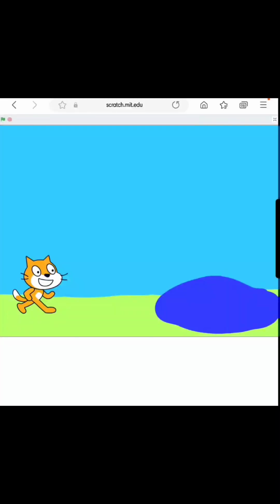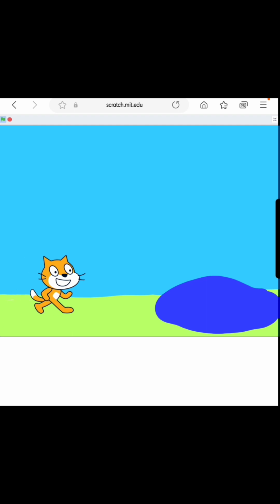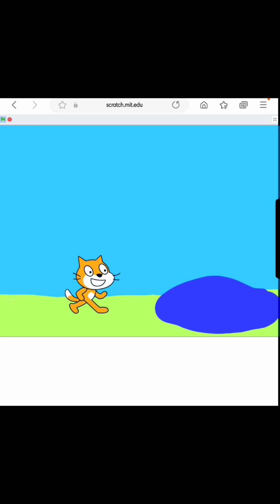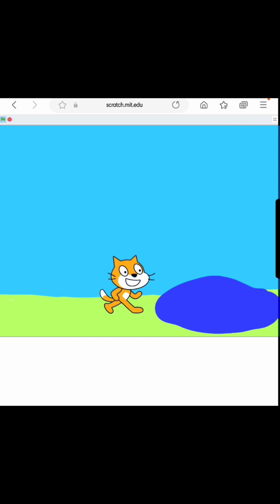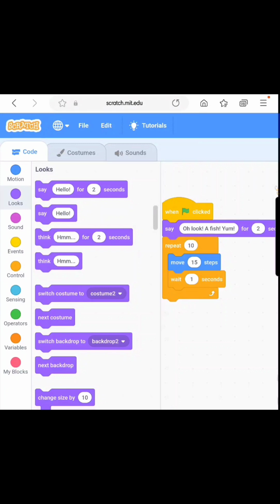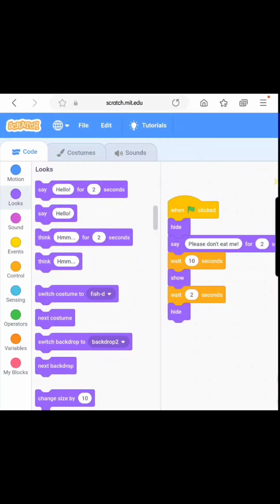The Power of Sequence: Mastering Order in Coding for Flawless Animations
Transcript
When you are coding, the sequence of commands is really important. The computer follows the instructions in the exact order that they are given. The instructions must be in the right order so the program can run correctly. Imagine telling someone how to make a sandwich and giving them the instruction to butter the bread last. It just wouldn't work. The same rule applies in Scratch. The order of command is really important so the animation can work. Found a short animation. Let's see what happens. Press green flag to start. The cat’s saying it can see a fish, but I can't see a fish. Now, I can see the fish. Hmm, that doesn't really make sense. Let's have a look at the code. The cat's instructions are telling it to say, “Oh look! A fish! Yum!” before it does anything else. I wonder if we can change the sequence of the commands, so the animation makes a bit more sense and the cat says it once the fish has appeared. The fish also has some instructions. It's been programmed to say, “Please don't eat me!” but I didn't see this come up in the animation. I wonder why that is. Can you fix this problem too? Head on over to scratch.mit.edu and see if you can solve these problems.

Where should the cat's speech bubble command be in the algorithm?
At the beginning
In the middle
In the repeat loop

Where should the fish's speech bubble command be in the algorithm?
Before the last hide command
At the end
At the beginning
Before the first hide command

Does the computer follow the instructions in the exact or they are given?
Yes
No

Was the cat's speech bubble command in the right place?
No
Yes